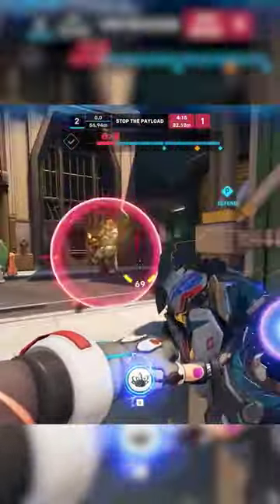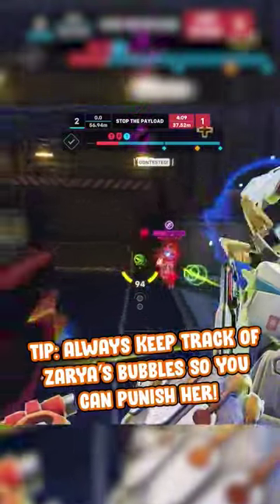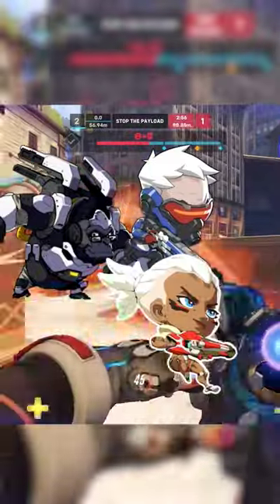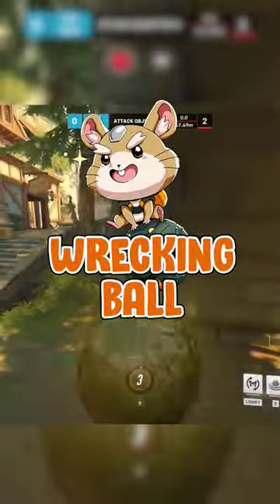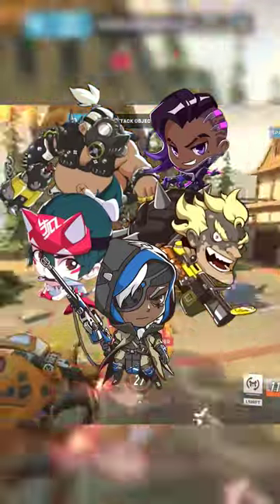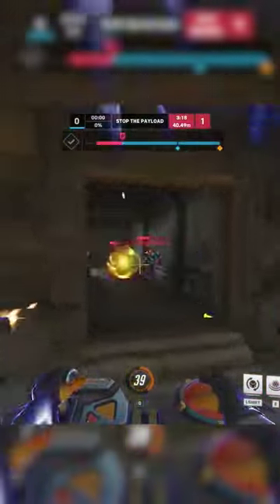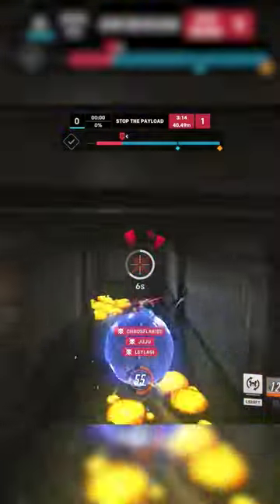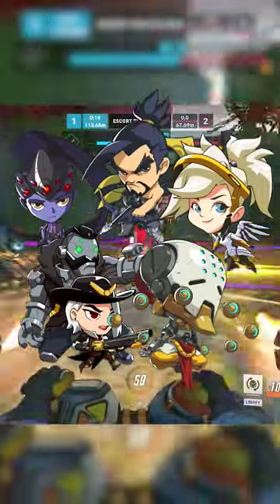How to Counter Zarya and How to Counter Winston in Overwatch 2